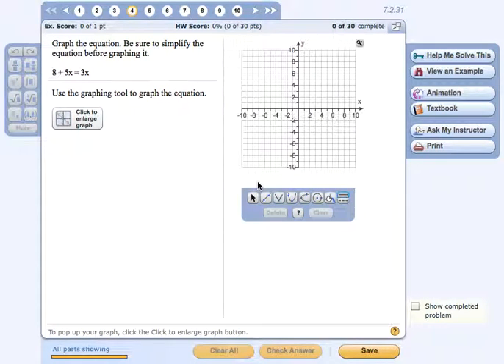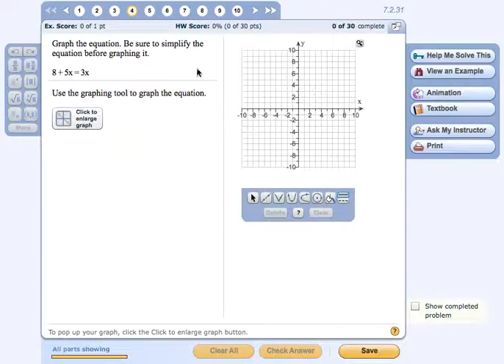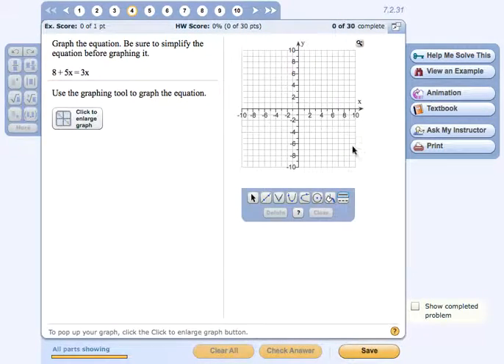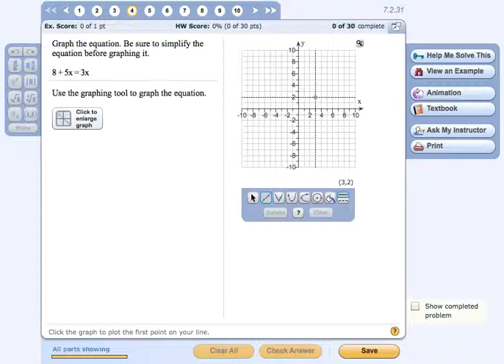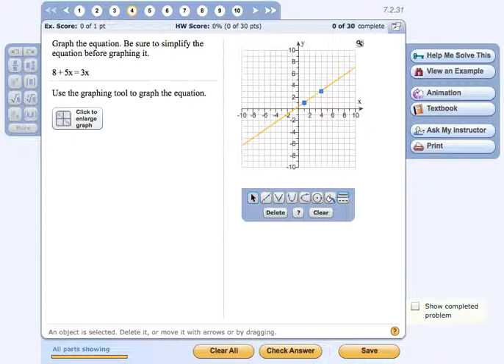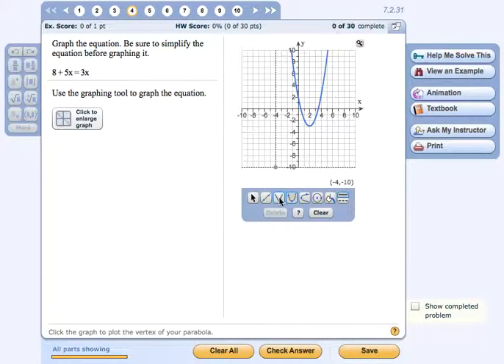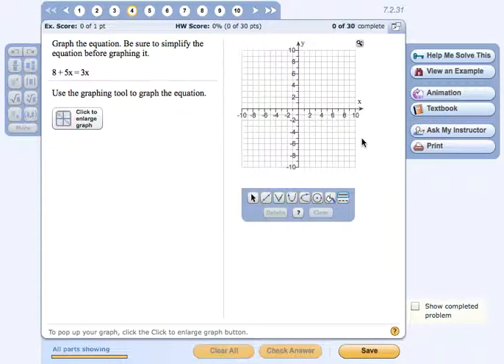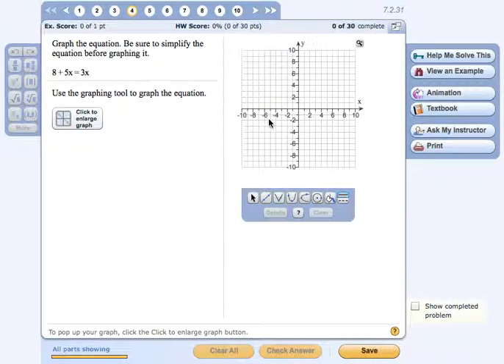MyMathLab Graphing Help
How to use the MyMathLab Grapher.